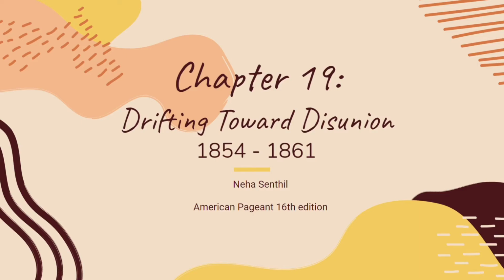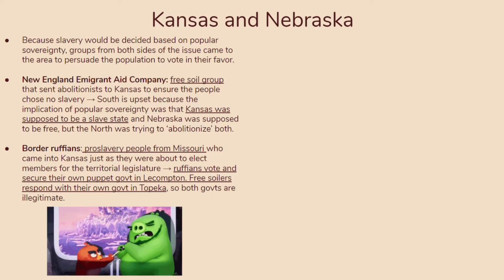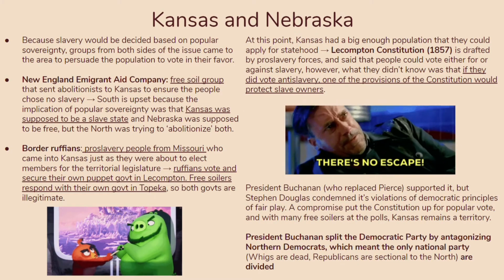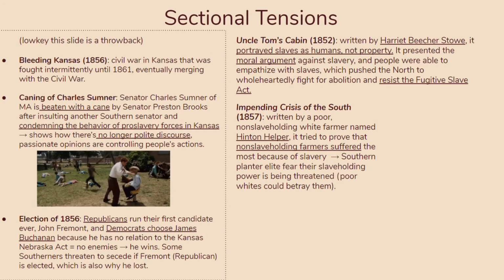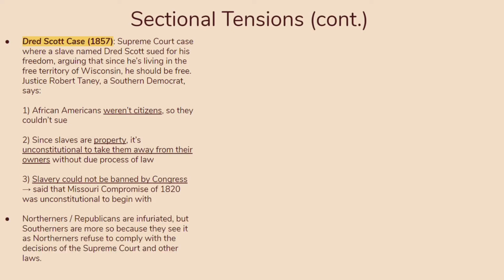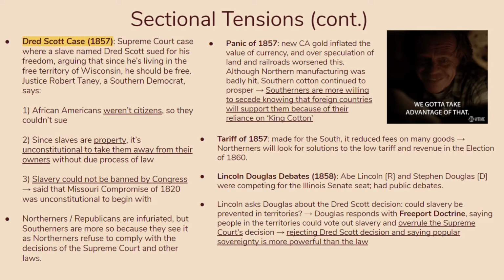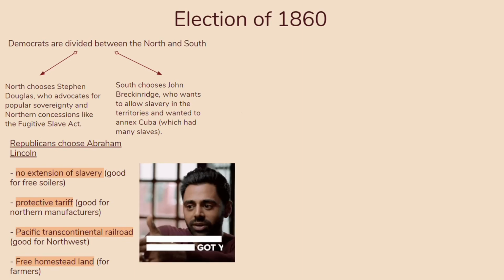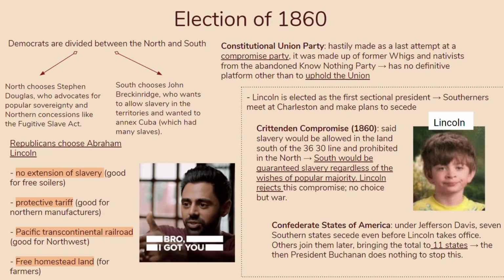APUSH Chapter 19: Drifting Towards Disunion (Antebellum)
Welcome to Brainy History, the channel with the BEST, most in-depth APUSH review videos on Youtube! I'm Neha Senthil, a high school senior who has taken APUSH and understands the need for quickly getting the content you need to ace the AP exam minus all the filler content from the textbooks.

These videos will help you get learn the key terms and ideas on a time crunch and can be watched ANYWHERE! Now you can learn the content without compromising on quality, all while enjoying the fun memes and gifs to help you remember key events.

APUSH, History, Chapter 19, The American Pageant, 16th edition